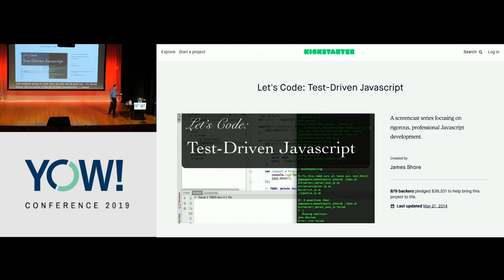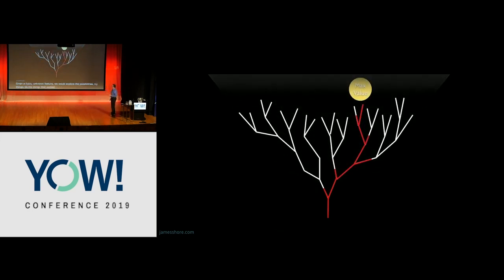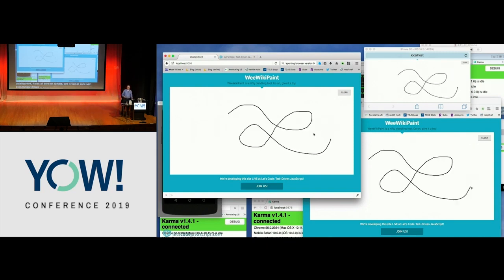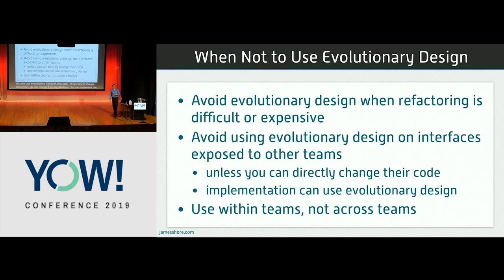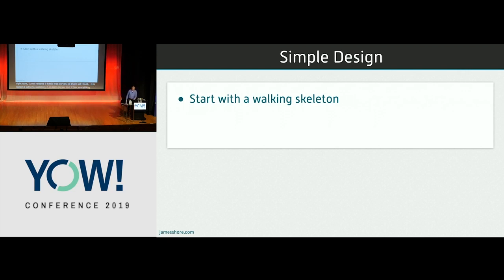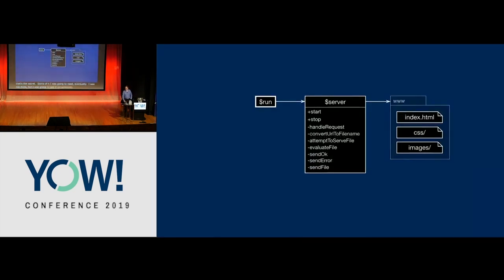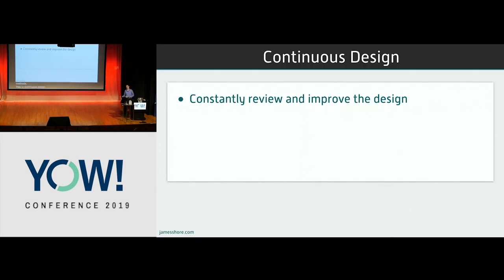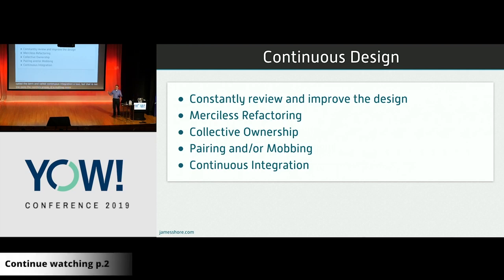Evolutionary Design Animated Part 1 • James Shore • YOW! 2019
James Shore - Agile Consultant & Coach; Author of "The Art of Agile Development"; Co-Creator of Agile Fluency Model

ABSTRACT
Modern software development welcomes changing requirements, even late in the process, but how can we write our software so that those changes don’t create a mess?
Evolutionary design is the key. It’s a technique that emerges from Extreme Programming, the method that brought us test-driven development, merciless refactoring, and continuous integration.

James Shore first encountered Extreme Programming and evolutionary design nearly 20 years ago. Initially skeptical, he’s explored its boundaries ever since. In this session, James will share what he’s learned through in-depth animations of real software projects. You’ll see how designs evolve over time and you’ll learn how and when to use evolutionary design for your own projects. [...]

RECOMMENDED BOOKS
James Shore & Shane Warden • The Art of Agile Development •
Cameron Browne • Evolutionary Game Design •
Rebecca Parsons, Neal Ford, Patrick Kua & Pramod Sadalage • Building Evolutionary Architectures •